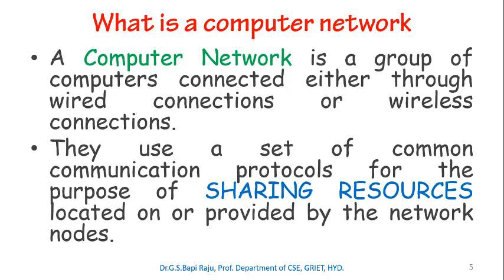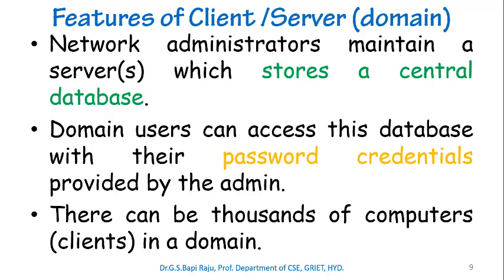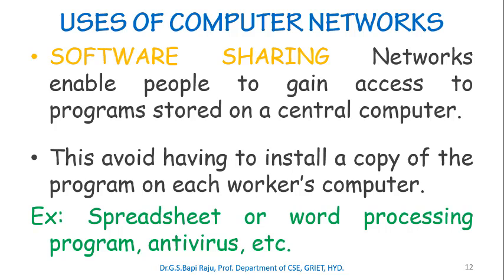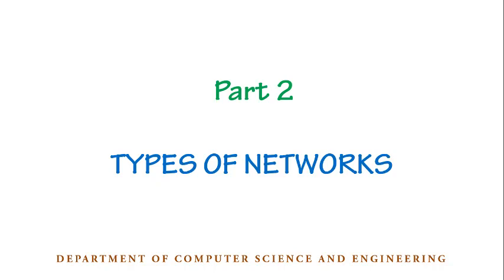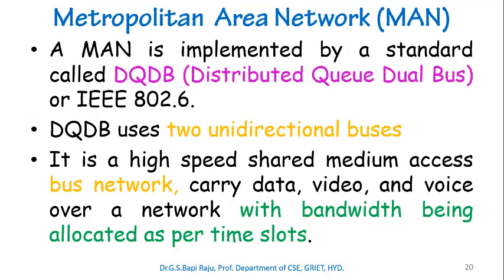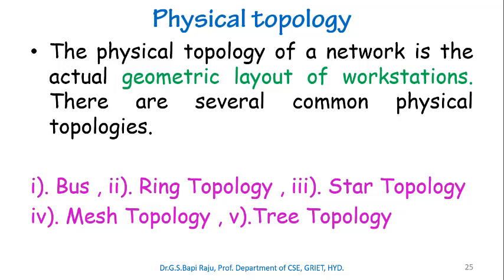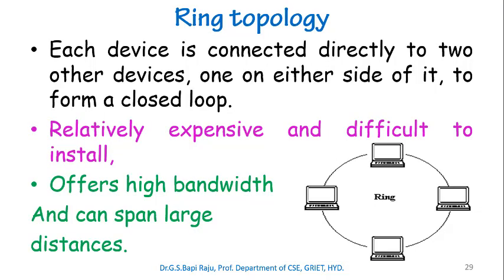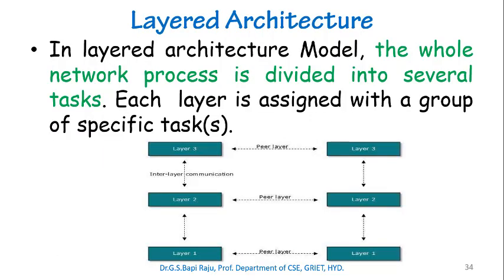CN U1 11